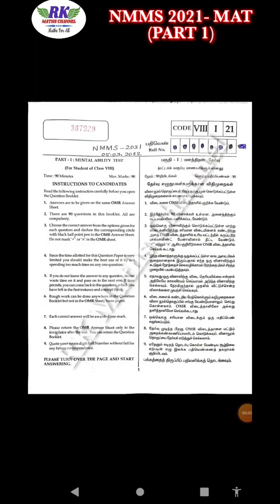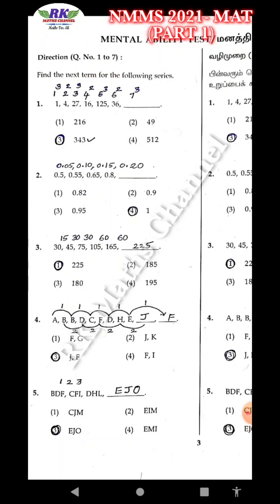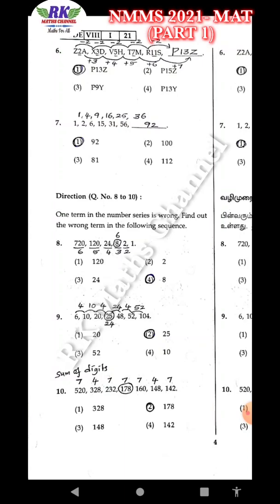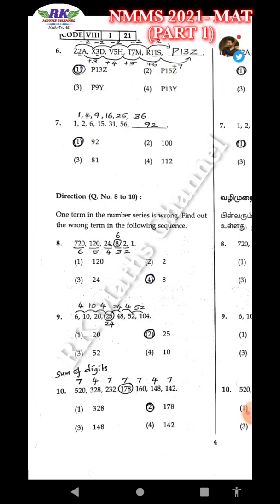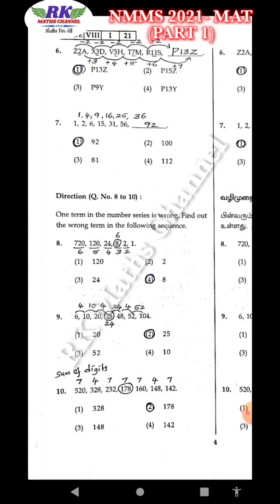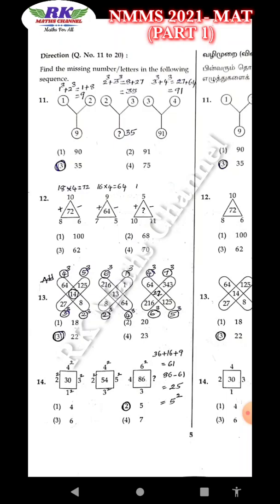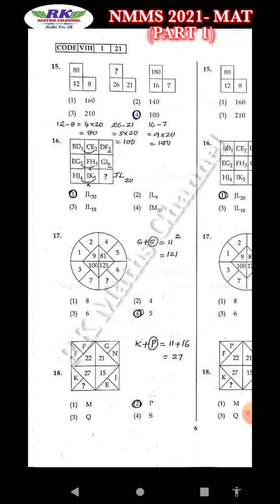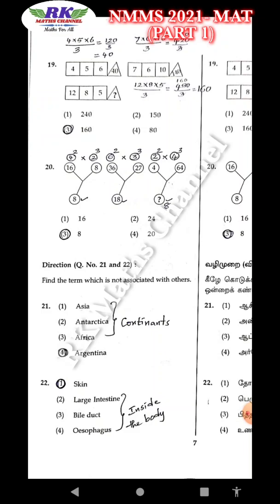NMMS 2021|Mental Ability Test(MAT)|Q.no 01 to 20 with Explanation|PART 1